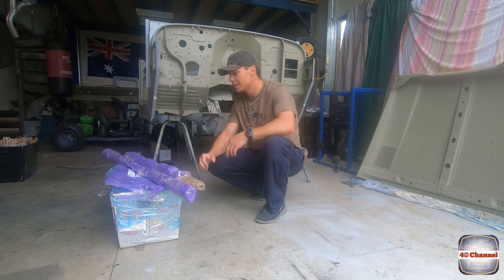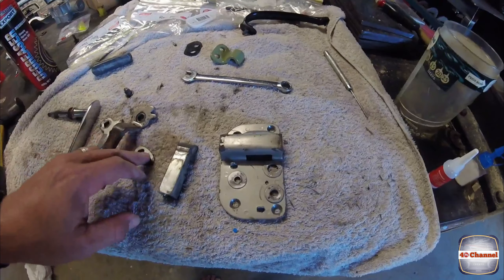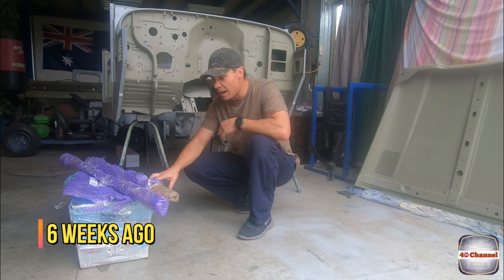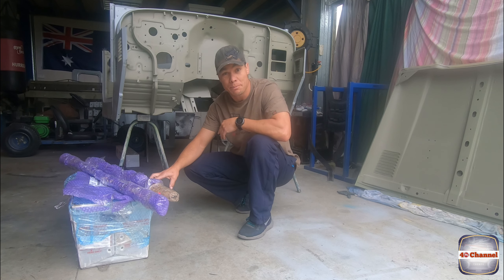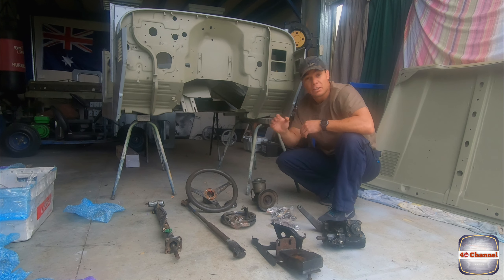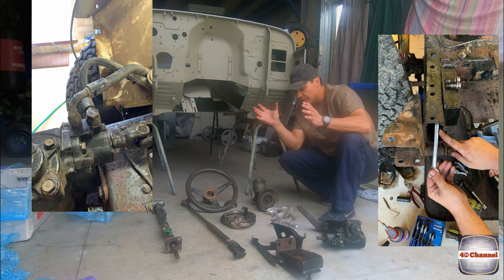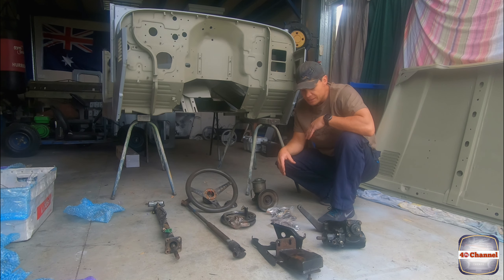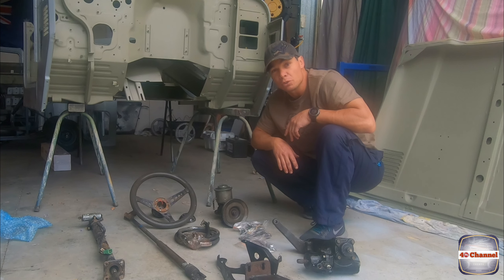EP50 - FJ40 power steering Up Grade + Air conditioner kit from @12htj47. Archie's home built HJ47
Over 6 weeks working in the back ground I have been working on upgrading my FJ40 to give me a little luxury, with a power steering install (Brought second hand, but Originally a Eureka Off-Road Kit),
I started out looking at fitting  and making new brackets to fit and install the 2F power steering pump, But then realised that I would take away the option of Air Conditioner a little later down the track.

So after taking to @MrLandcruiser and getting a 2H power Steer pump, pulley and bracket to install and after giving a full rebuilding on the power steering pump (Video up SOON) and cleaning up the kit and making a new rear mounting bracket for the pump it has come up like new!

Now having  power steering installed, next on my wish list is to look at a BRAND NEW (Reproduction unit) Air Conditioning Kit from @12HTJ47 (On Instagram)
With all New Knee Freezer evaporator, controller, condenser and wiring loom as well as all the brackets needed for the install.

I also share Archie's HJ47 build from his his own back yard with some modern upgrades, "1982 chassis with a 1983 cab, with a wiring harness and disc break upgrade from a 1986 75 series with a fully re-built 2H engine, Hoping to have it one the road all before Archie turns 18 in September. Check out his build on instagram - @back_yard_40s